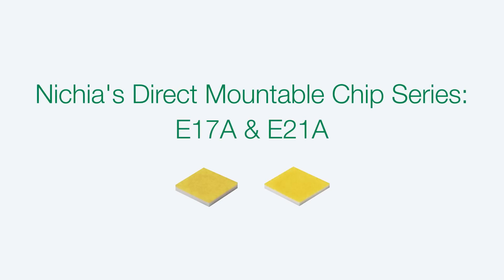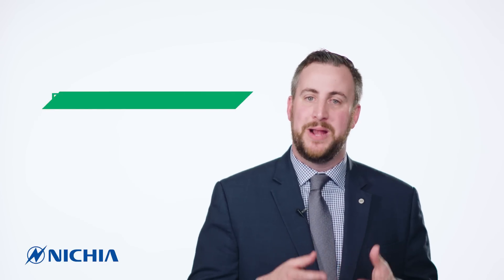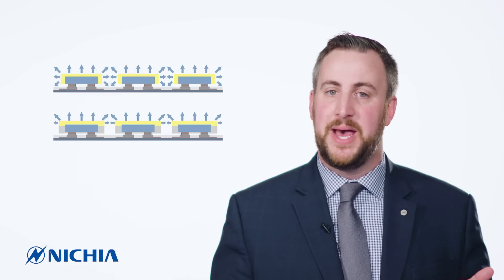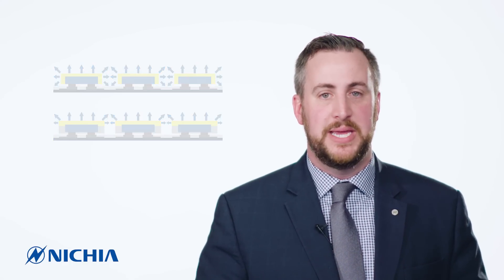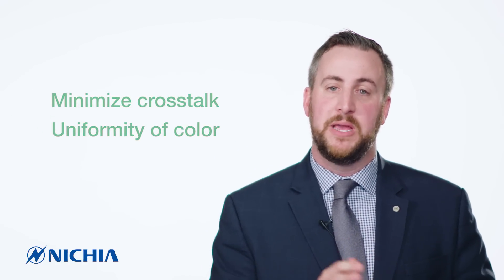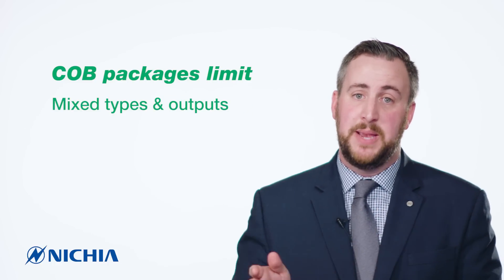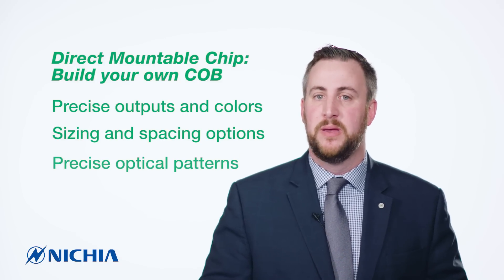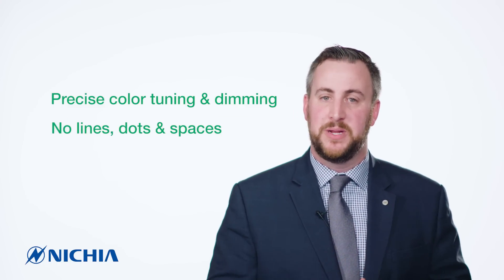Nichia’s Direct Mountable Chip E21A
Nichia’s DMC E21A is the technology of the future. This is your way to get ahead of the market… Nichia’s Direct Mountable Chip, E21A, is a packageless LED suited for use in outdoor and indoor applications.

Color tuning: COB offers very limited and no good optically or aesthetically pleasing options for color tuning.  Individual Packages limit the flux density and thus geometric contstraints.  DMC can homogeneously mix color with very high flux density.

DMC array offers more flexibly on output on same PCB (similar supply chain vs. housing multiple COB) along with the ability to pull in controls and driver on board.

Next Gen Outdoor Light Engines where complete redesign in possible
Outdoor HP 3535 1:1 replacement (only PCB pad layout change) in less precise optical applications

Key Features & Benefits:

Nichia’s DMC E21A enables you to maximize lm density vs. conventional LED/CSP, because of its leading epi performance and unique DMC 1-sided emitter design;

It delivers a uniform, 120º Lambertian optical distribution, best for optics;

It minimizes the crosstalk & color shift that are inherent to most 5-sided CSP emitters;

The E21A has less than 1% flux loss at 0.3mm spacing, compared with an almost 5% loss for traditional CSP’s.

Applications:

Single DMCs can 1:1 replace outdoor 3535 HP packages (PCB pad layout change)
They can replace CoBs in outdoor/indoor applications

They also enable tunable white CoBs with uniform color mixing where market options are limited.

Specific applications include downlight, architectural, entertainment, canopy, indoor/outdoor wall pack, spotlight, high bay, low bay, parking lot, street, tunnel…